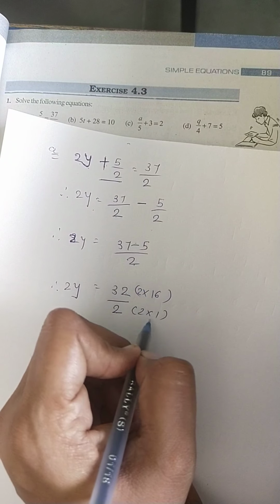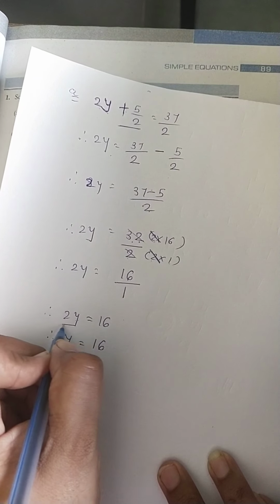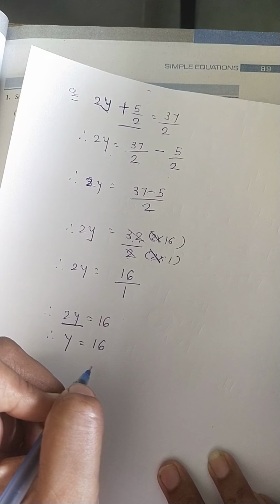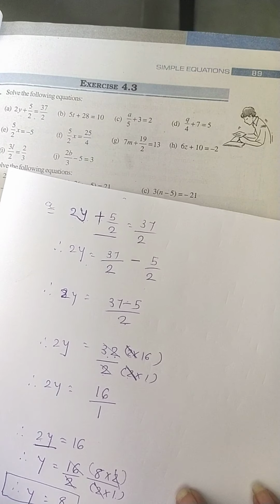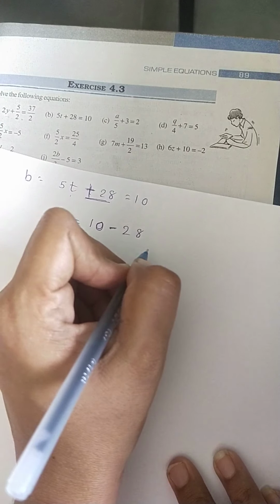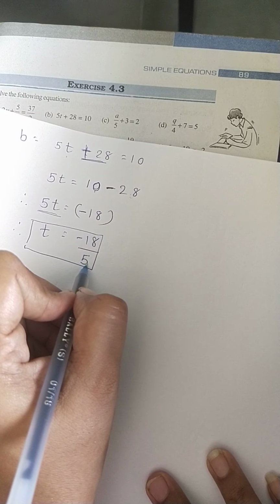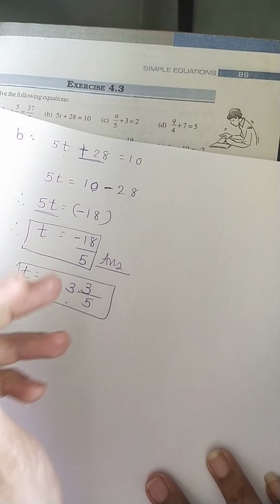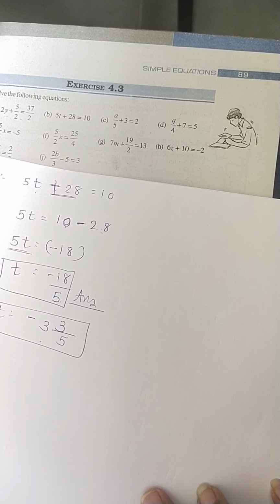std-7thl mathsl ex.4.3lque. 1